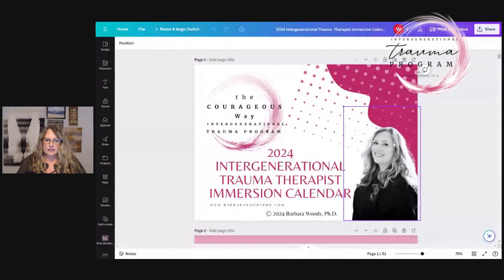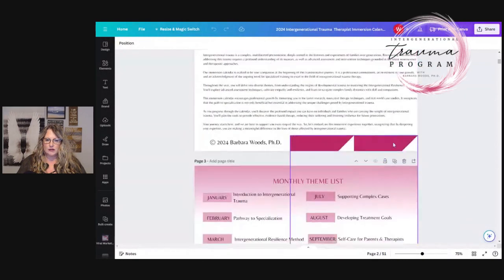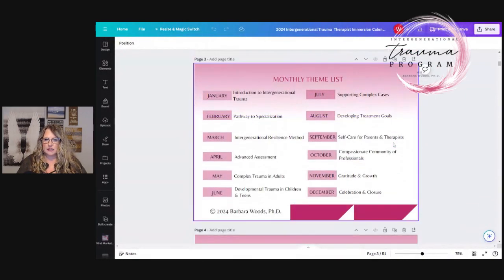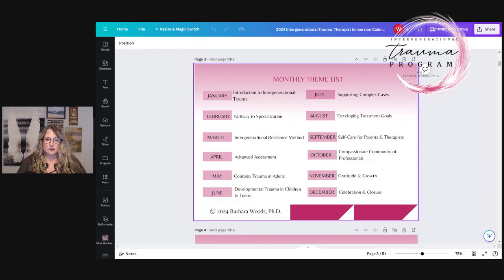Understanding Complex Trauma & Intergenerational Trauma Transmission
This video is an exploration of complex trauma and intergenerational trauma transmission. In this episode, we delve deep into the nuances of trauma therapy, providing invaluable insights for both therapists and individuals interested in understanding the cycles of trauma.

🔹What's Inside This Episode:
- An in-depth look at complex trauma in adults.
- Detailed discussion on the cycle of intergenerational trauma transmission.
- Exclusive insights into our unique Intergenerational Resilience Method.
- A comprehensive guide on assessment tools and ethical considerations in trauma therapy.
- Practical tips for therapists on dealing with complex cases and fostering resilience in clients.

🔹Why Listen?
- Gain a deep understanding of the intricate aspects of intergenerational trauma.
- Equip yourself with the latest neuroscience-based techniques for effective therapy.
- Learn from Dr. Barbara Woods, a leading expert in the field of trauma therapy.
- Enhance your therapeutic skills and approach to complex trauma cases.

Don't miss out on our exclusive 2024 Intergenerational Trauma Therapist Immersion Calendar! This comprehensive calendar is designed to guide therapists through the year with monthly themes and daily prompts, focusing on various aspects of intergenerational trauma.

- Get your copy of this essential tool for therapists.
- Follow a structured yet flexible approach to learning about intergenerational trauma therapy.
- Enhance your understanding and skills throughout the year.

Dive into this episode to elevate your practice and understanding of intergenerational trauma. Together, let's embark on a journey of learning, healing, and growth.